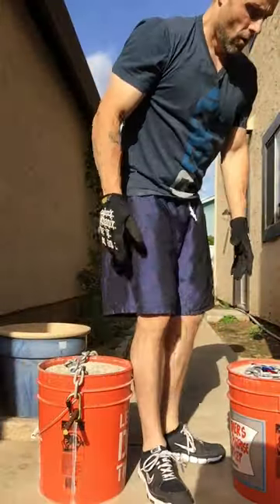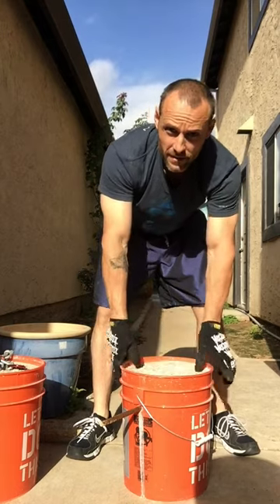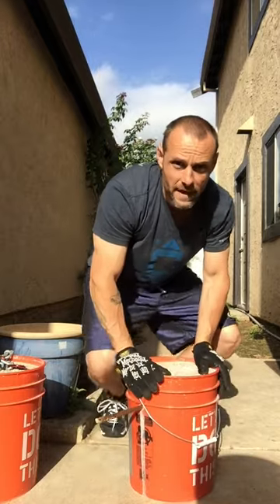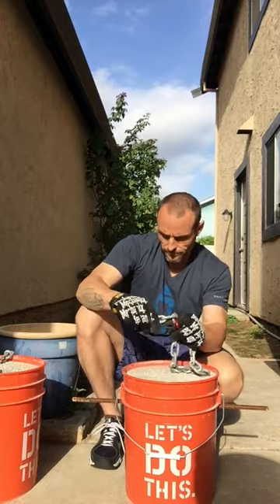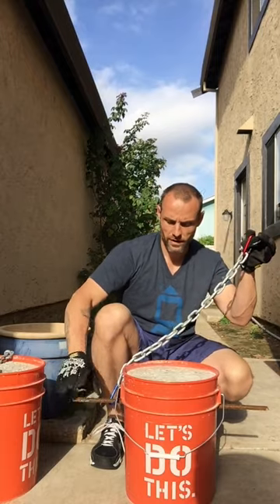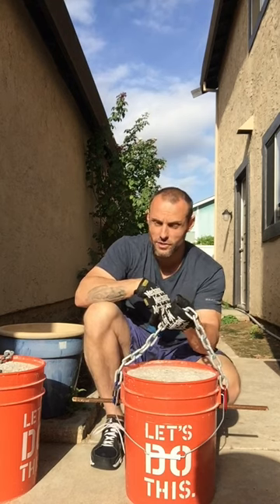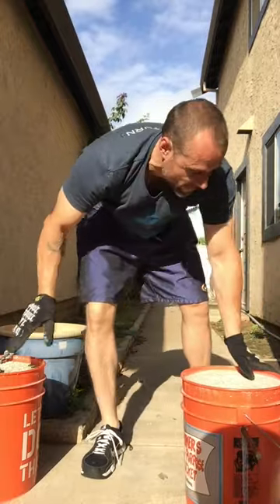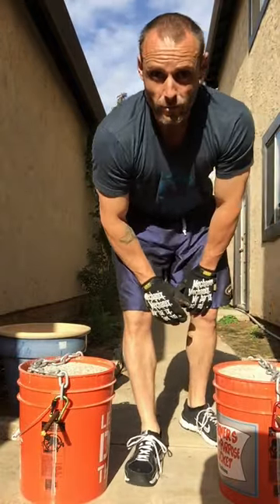How to Make Cheap 100 Pound Home Weights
Here's a cheap way to make 100lb home weights.